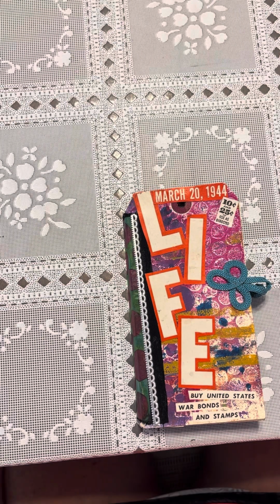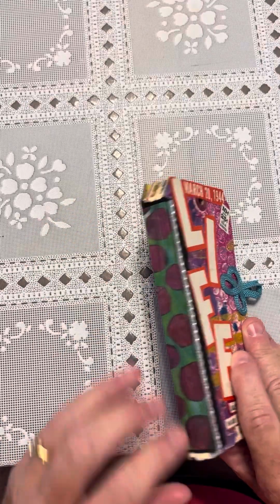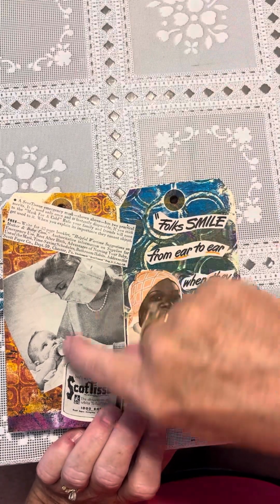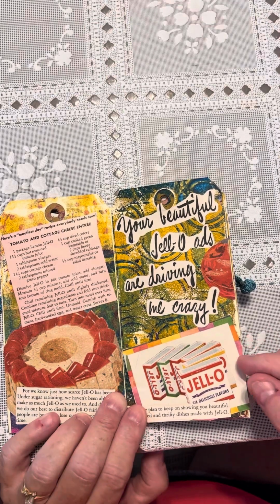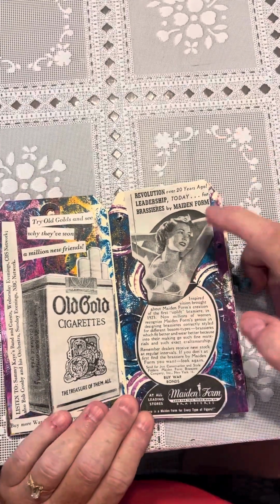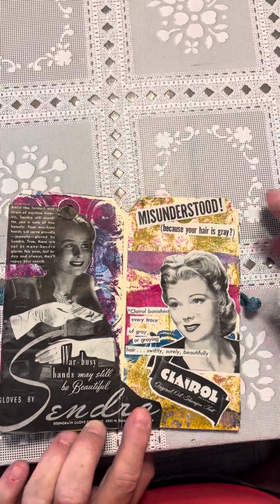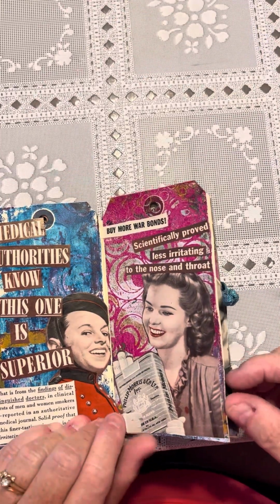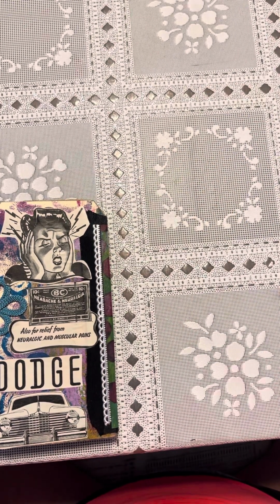1944 advertisement tag book